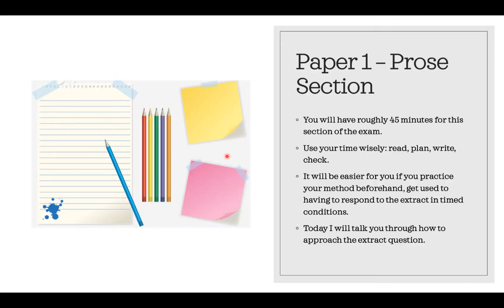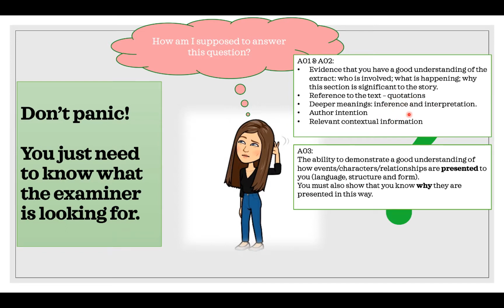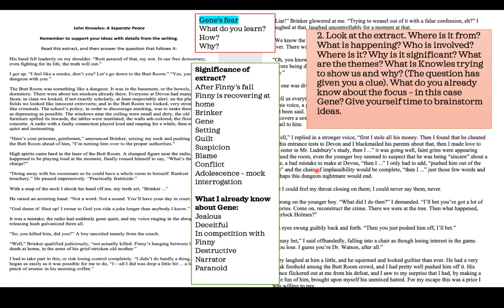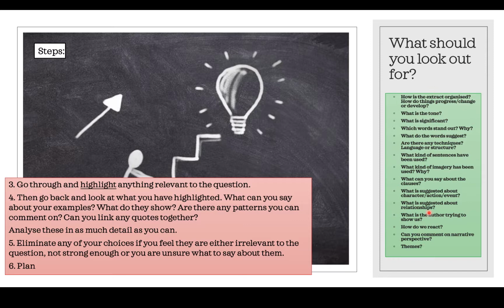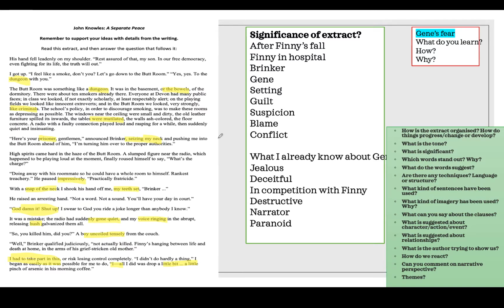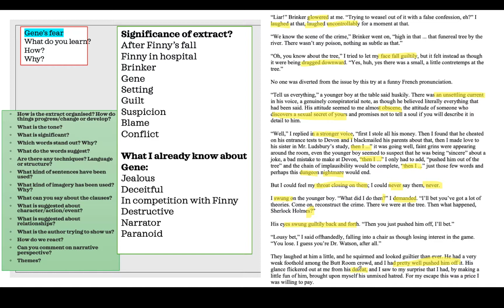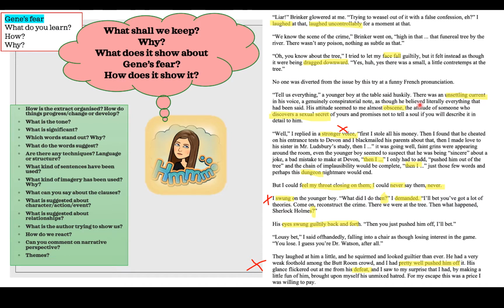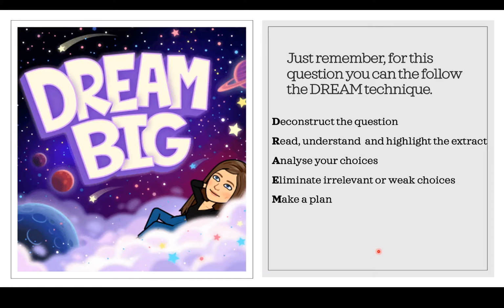How to approach the extract question for CIE IGCSE 0475 Literature Paper 1: A Separate Peace(part 1)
This lesson talks you through how to approach this question and gives step by step direction on what to look for in an extract and how to select and analyse examples.